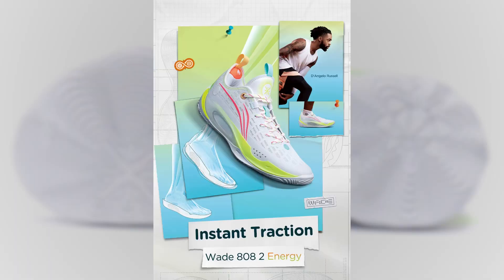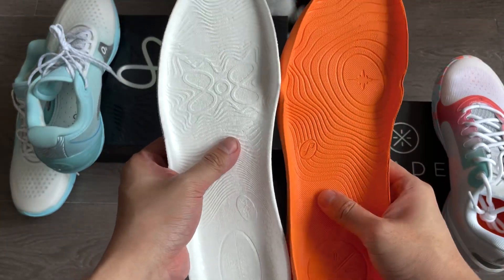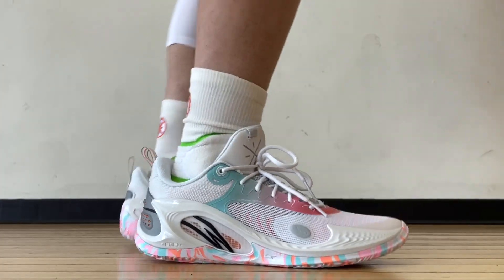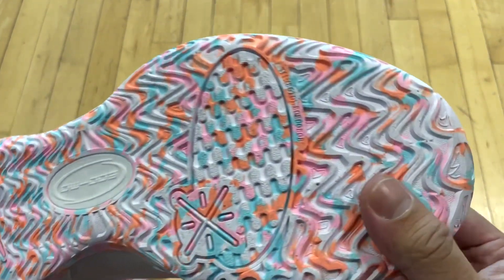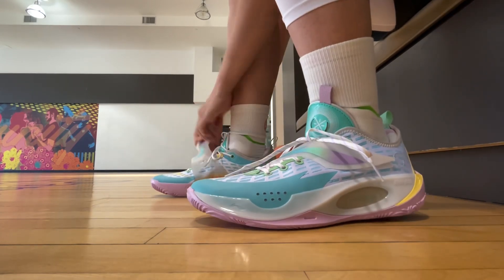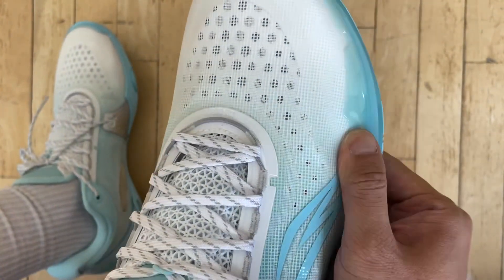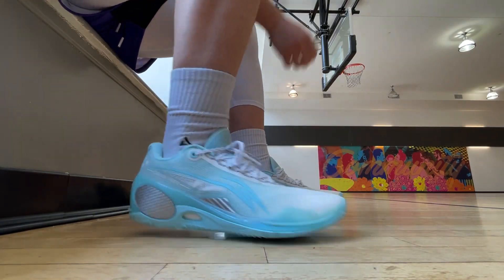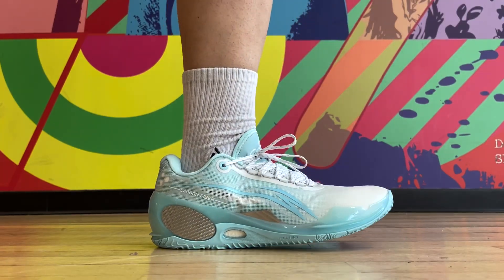808 2 vs 808 3: Ultra, V2, Regular - Which One is the BEST from this Way of Wade Line??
In this video we compare the Wade 808 2 and 808 3 in their multiple versions:

Cushioning - 808 2 Ultra or 808 3 Ultra
Breathability & Weight - similar across all

Let me know which version here is your favorite in the comments!